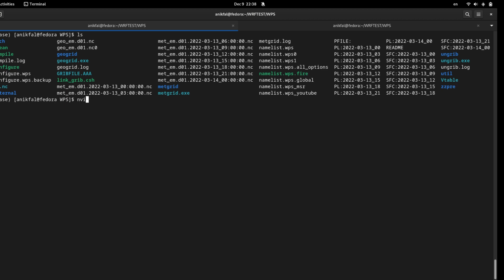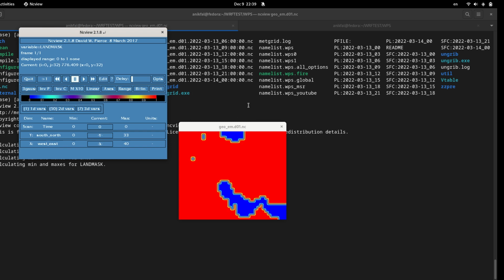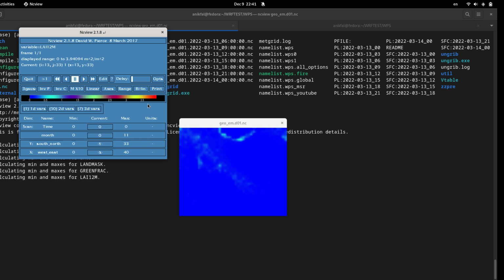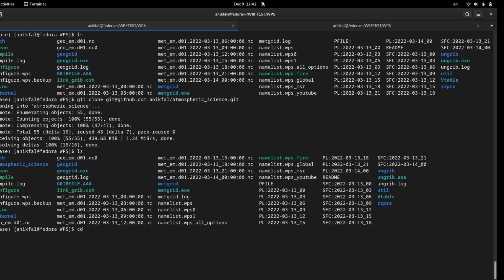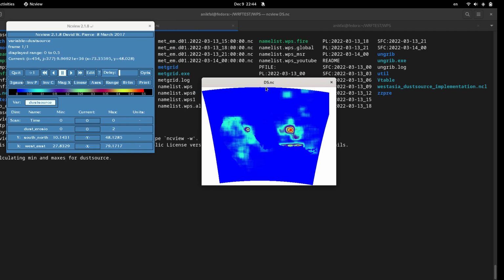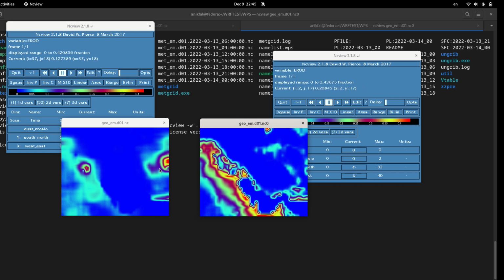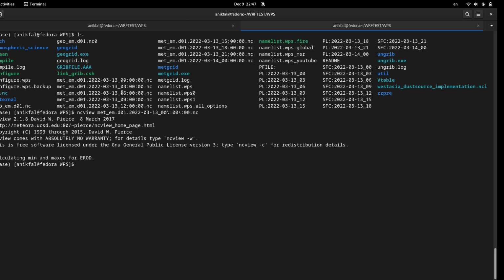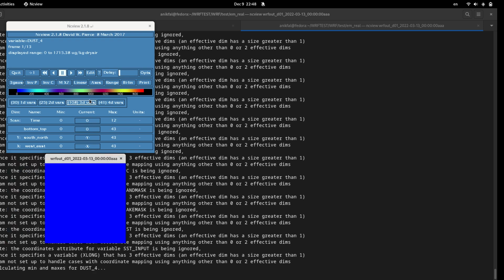WRF/Chem: Modifying a static variable inside the geo file - a dust simulation case study